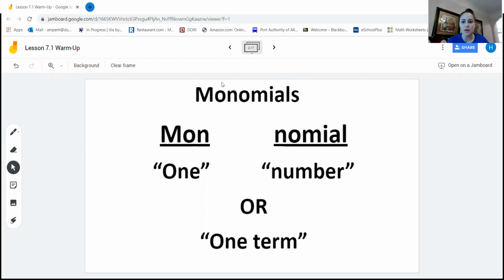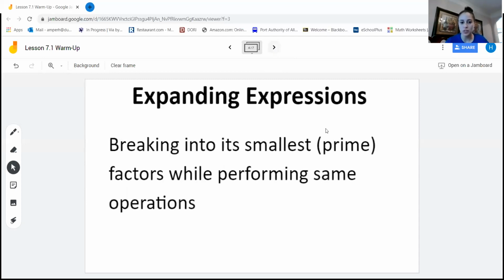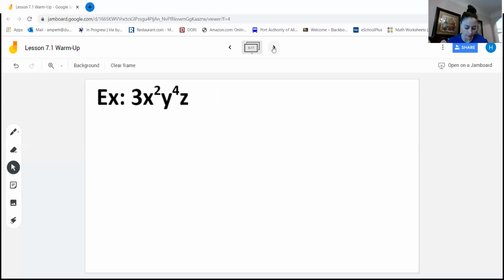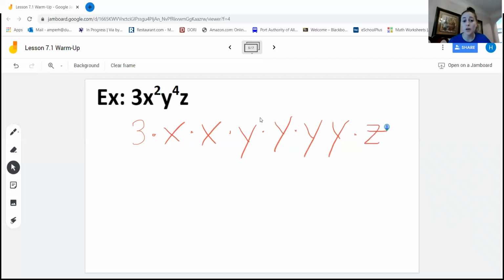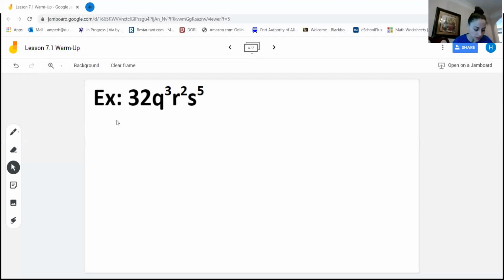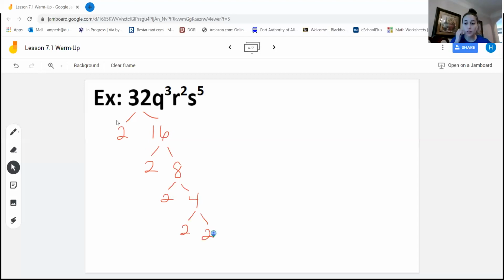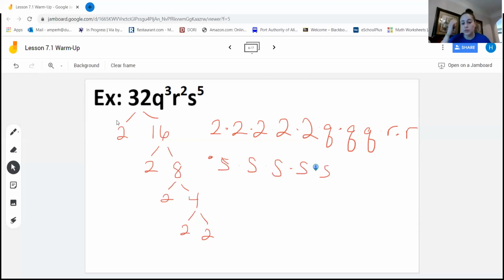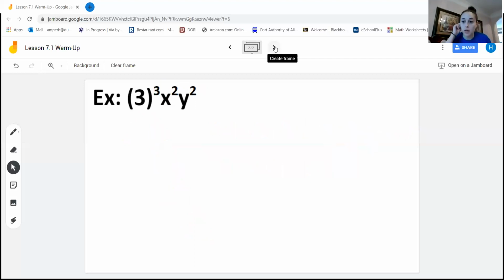Lesson 7.1 Warm-Up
This video will help you with the Lesson 7.1 Warm-Up by explaining concepts and performing some examples.